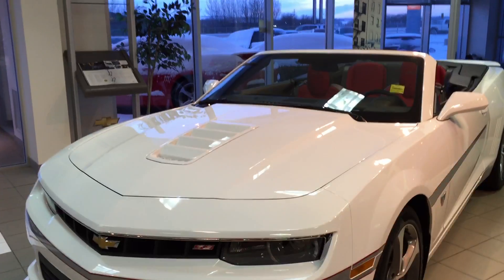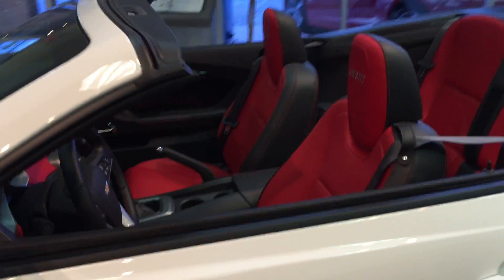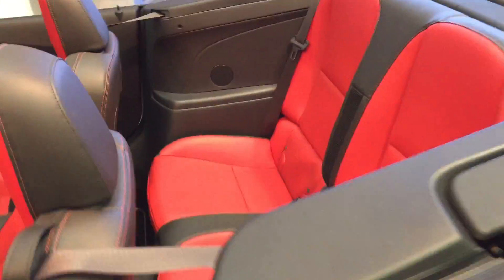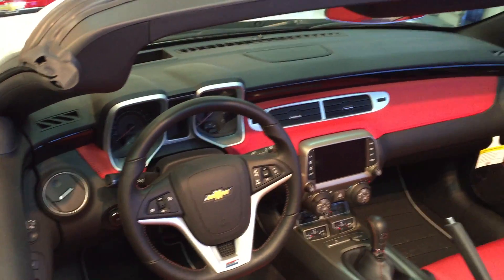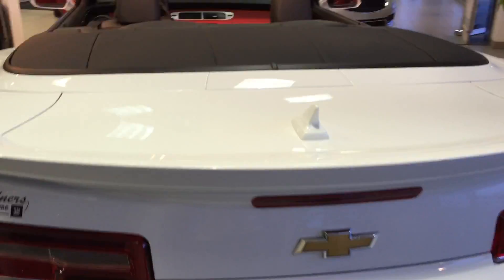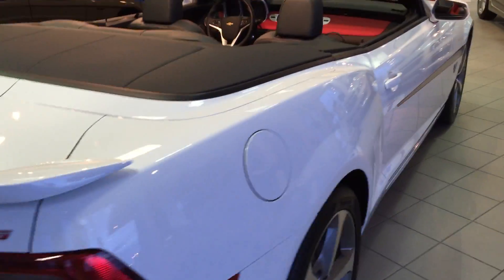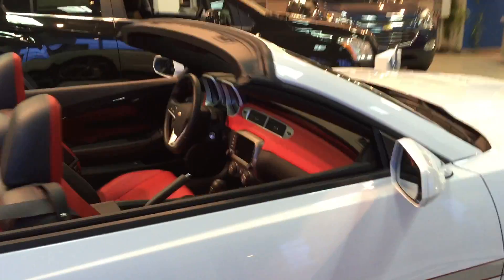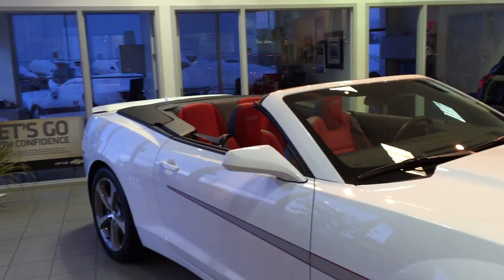Camaro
2015 Convertible Camaro.  Red accents!
15N211